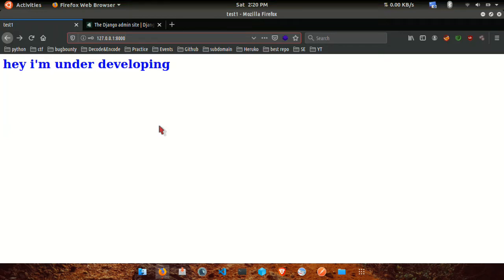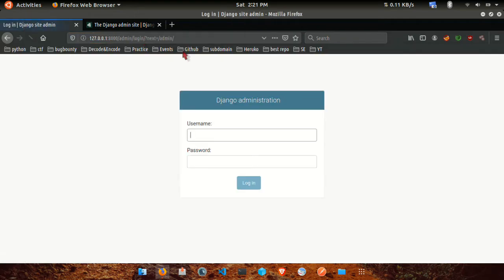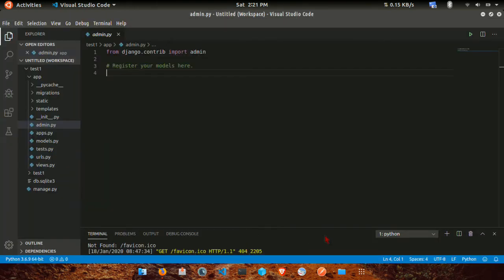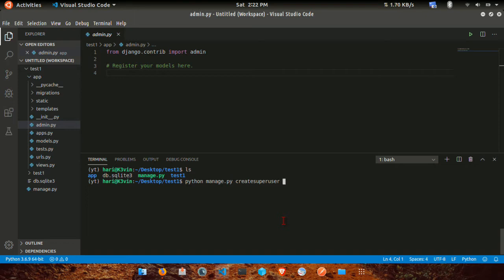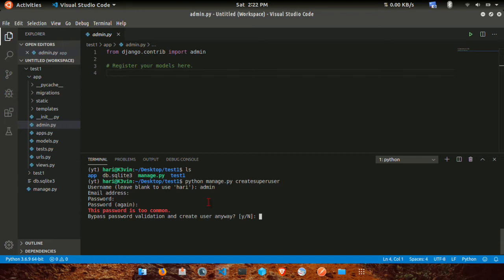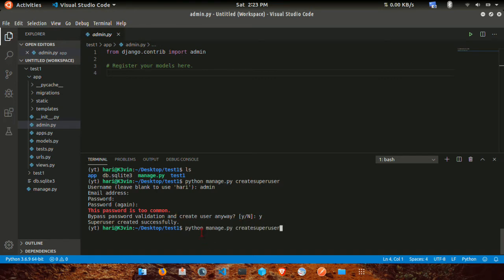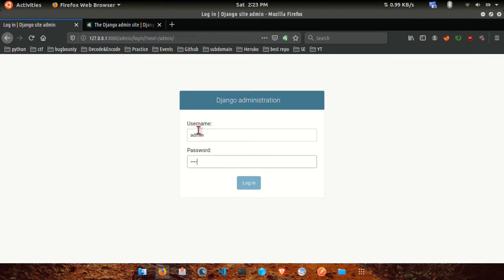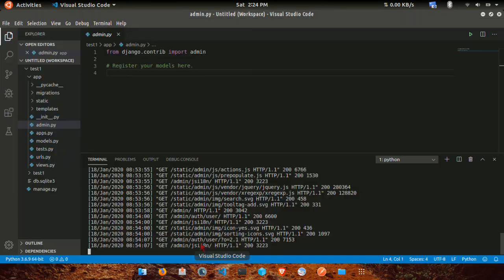django admin | Tamil | tutorial 7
This video showing on how to create admin panel in django. Complete guide admin page.

This video provides clear knowledge and solve your problem.